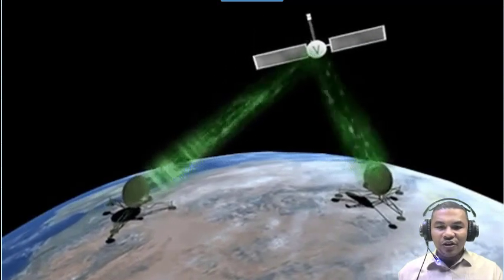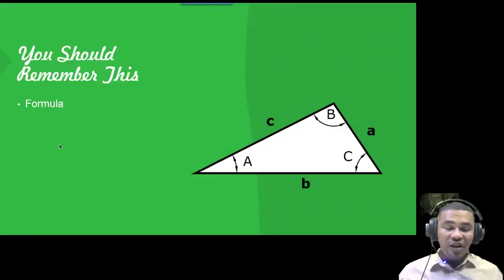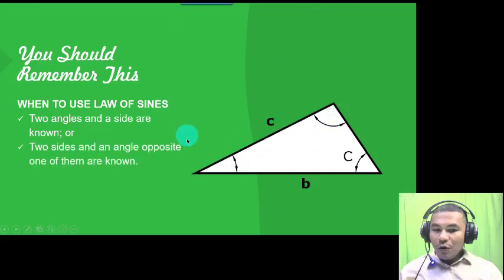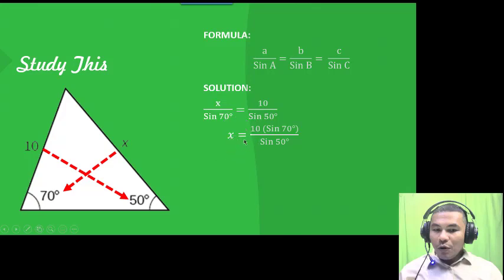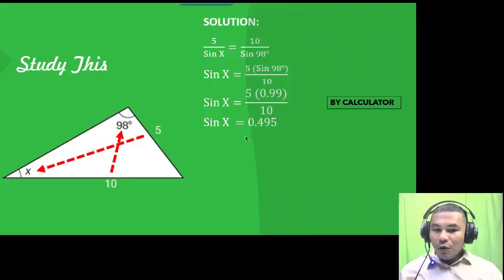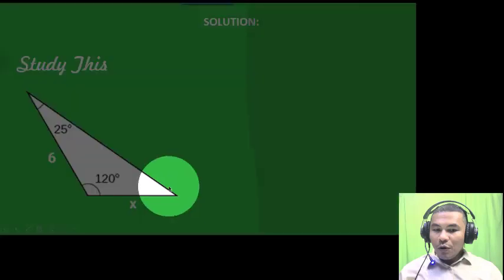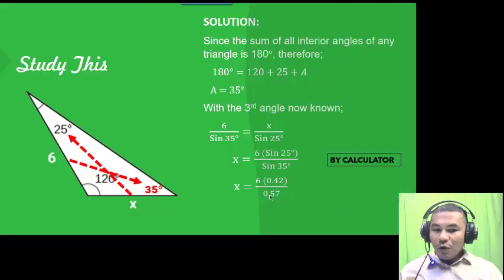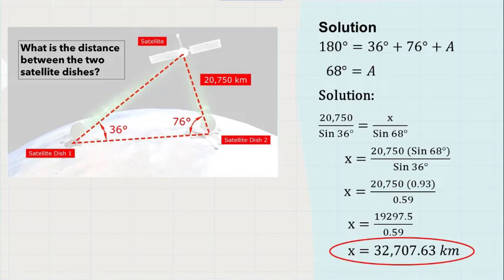laws of sines